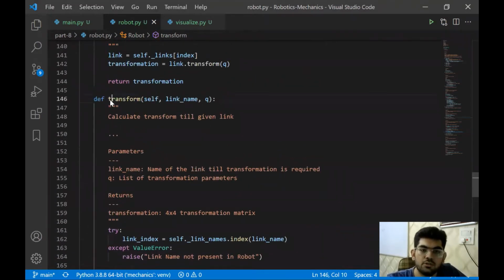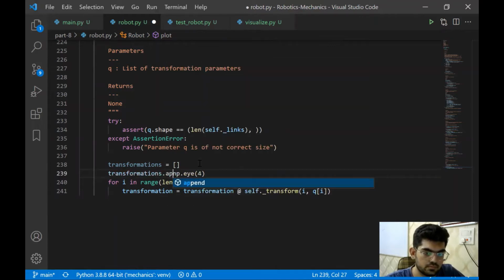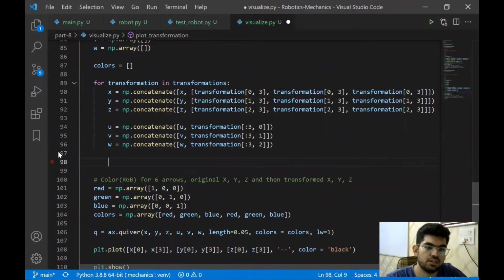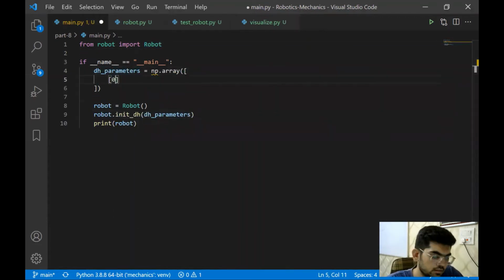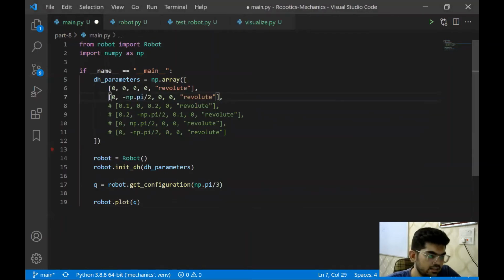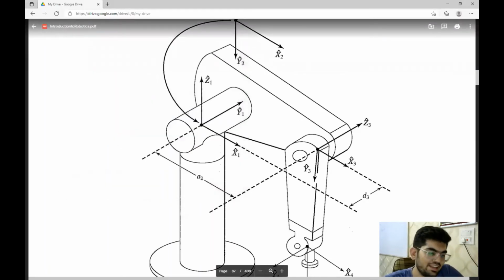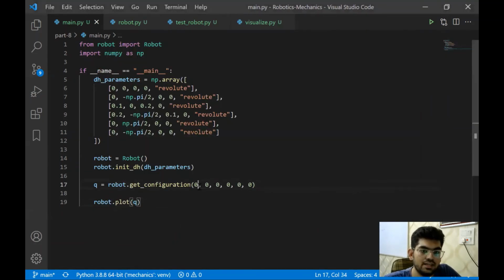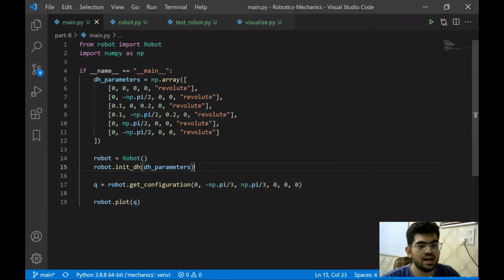Visualizing Robot Frames | Part 8 - Programming Robot Mechanics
Links